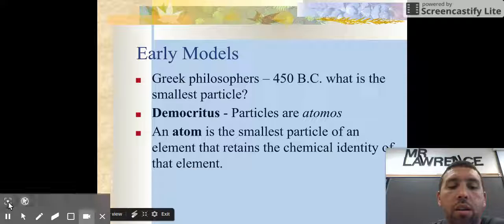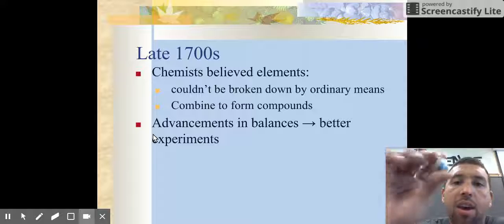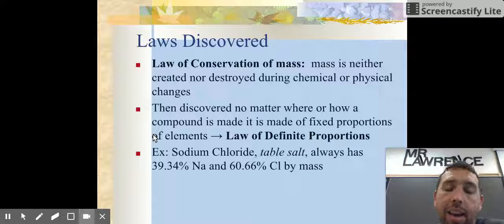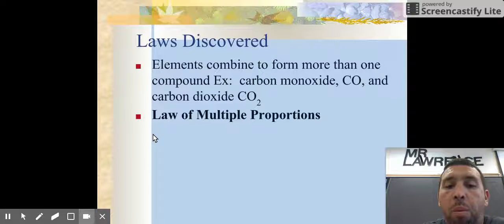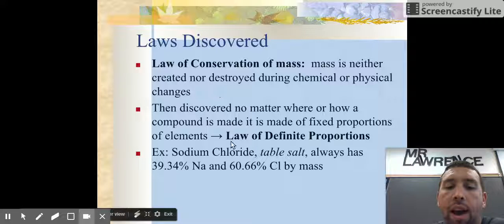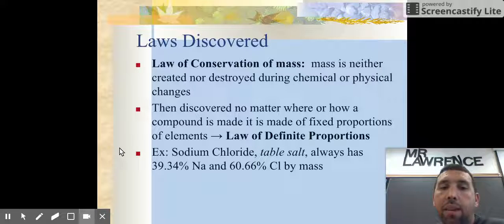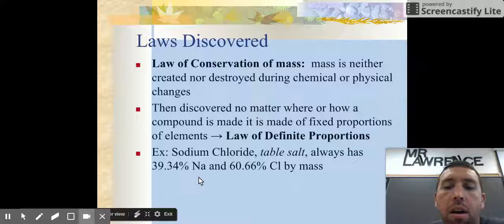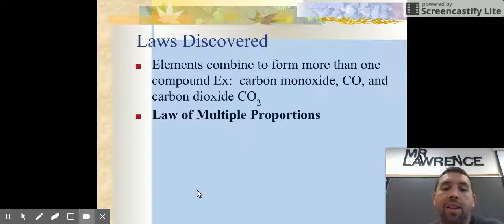Chem Lecture chp 3 sec 1 part 1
The history of the atom and the laws that lead to modern day theories.